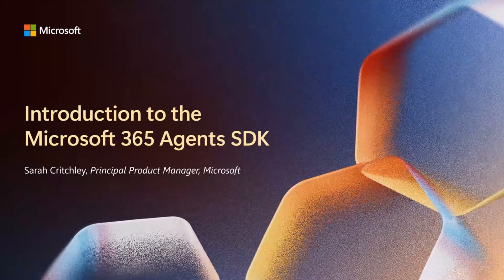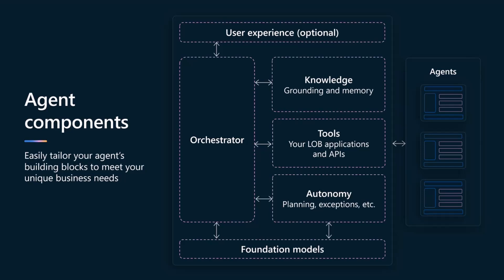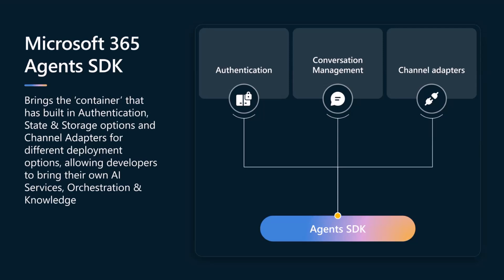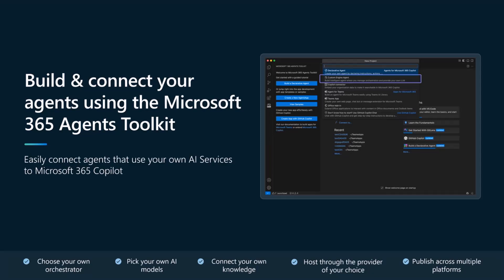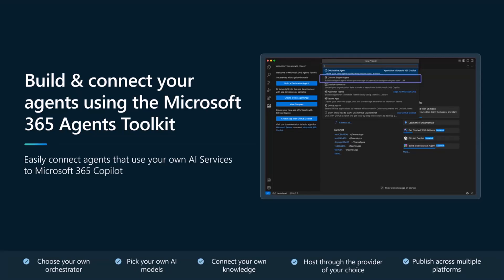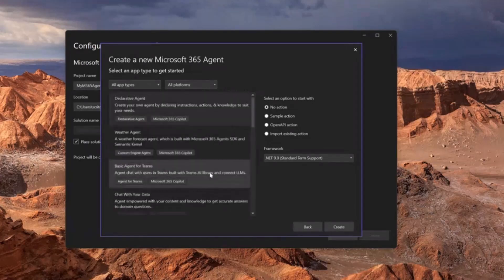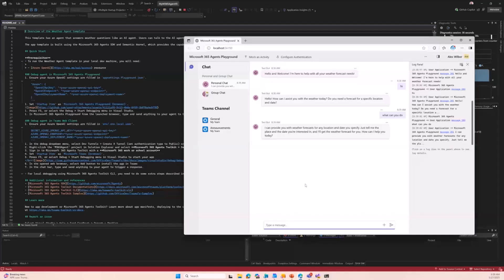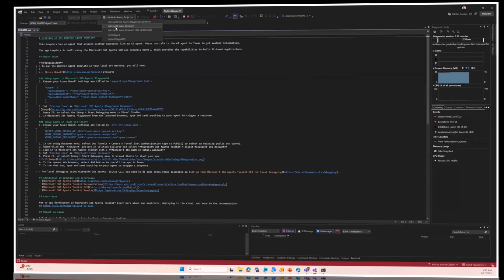Introduction to Microsoft 365 Agent SDK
📺 Sarah Critchley introduces the Microsoft 365 Agent SDK, now generally available, which lets developers use their preferred AI models, orchestrators, and tools—including Semantic Kernel, Foundry, and OpenAI—to build and deploy agents across Microsoft 365, Teams, and custom apps. The SDK supports multichannel, multi-agent patterns and integrates with the new Agents Toolkit to streamline setup, testing, and deployment.